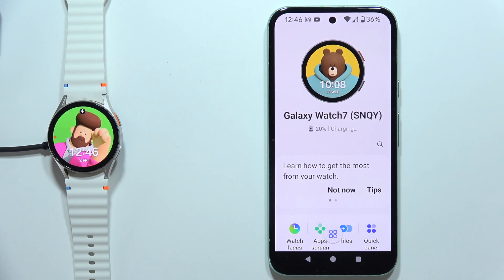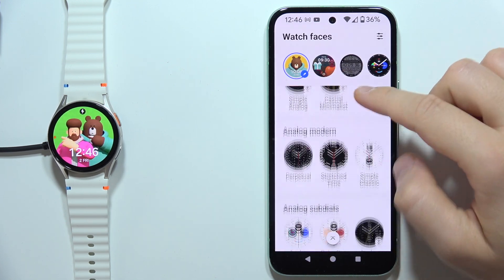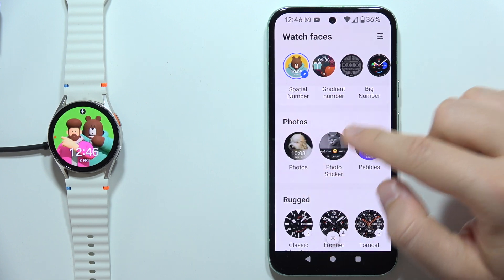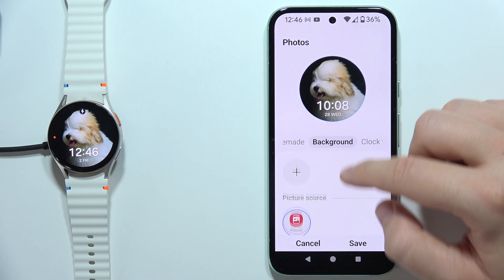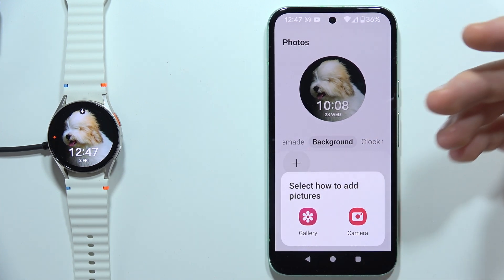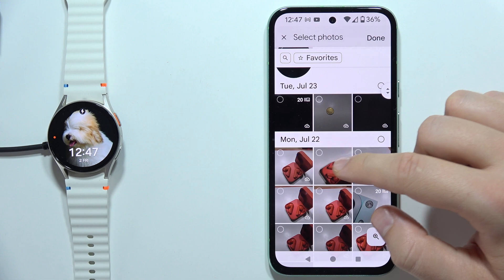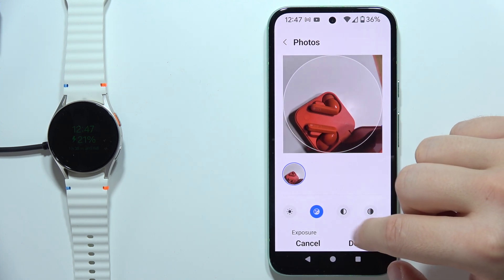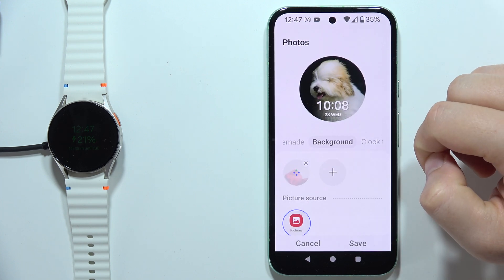Samsung Galaxy Watch 7: How to Set Photo as Watch Face?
In this video, we show you how to set a photo as the watch face on the Samsung Galaxy Watch 7. Learn the steps to personalize your watch by using your favorite images. Follow our easy guide to customize your watch face with a photo of your choice.